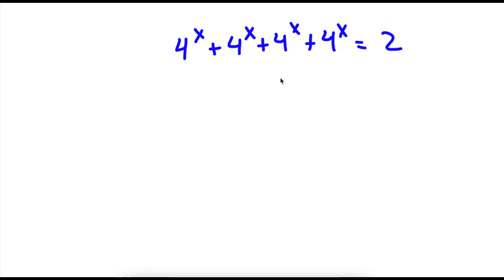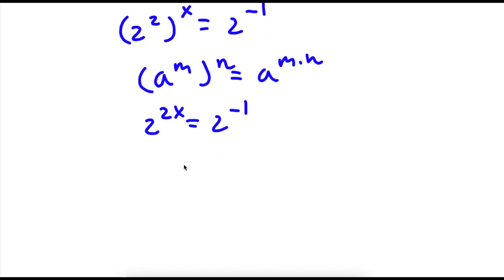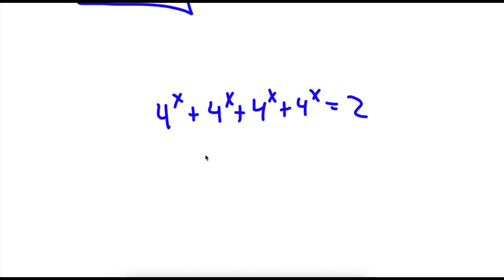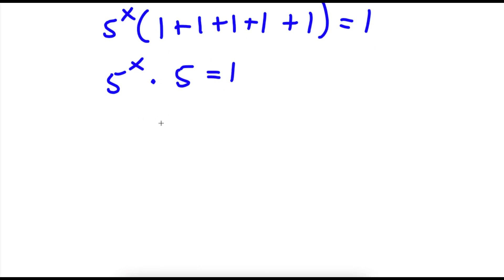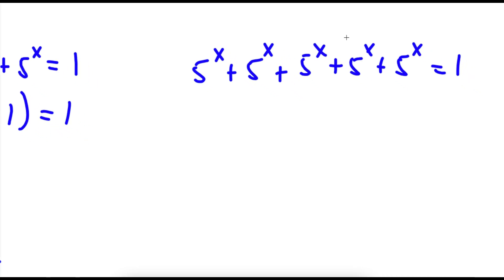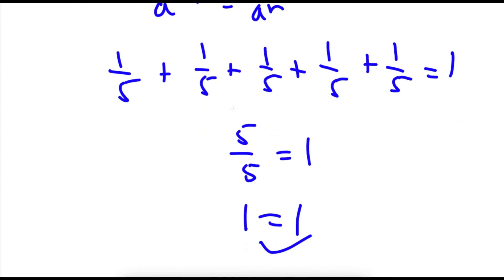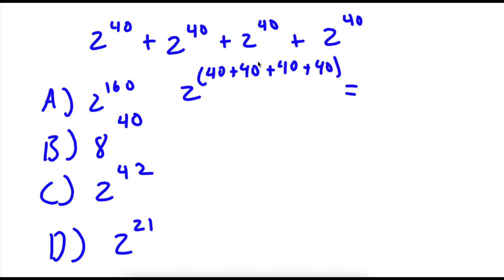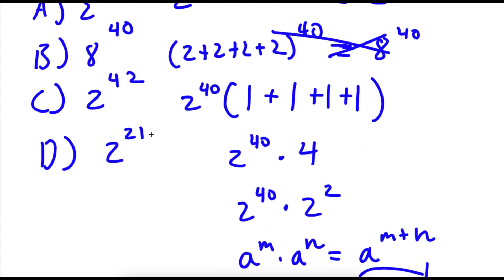99% Of People Fail To Solve This Problem | A Beautiful Exponential Equation